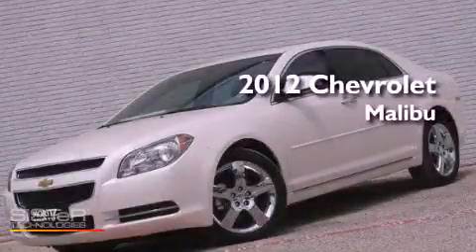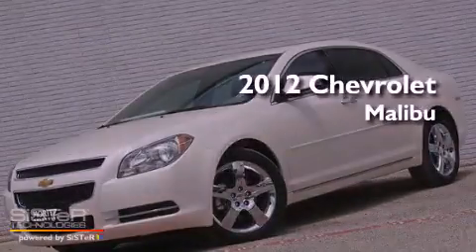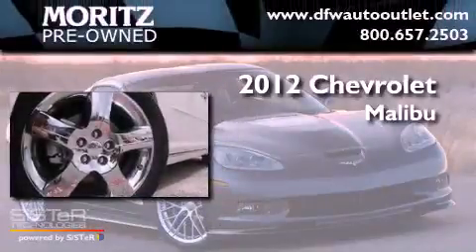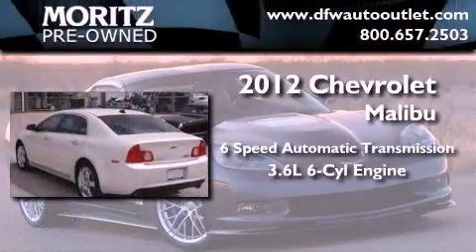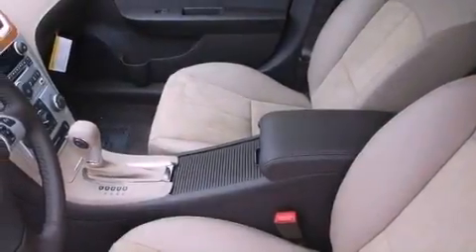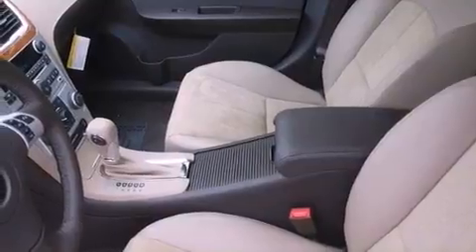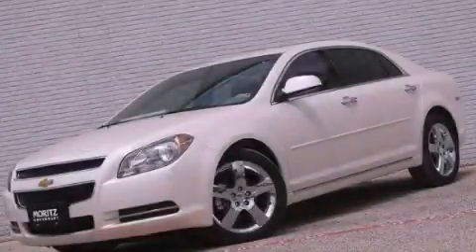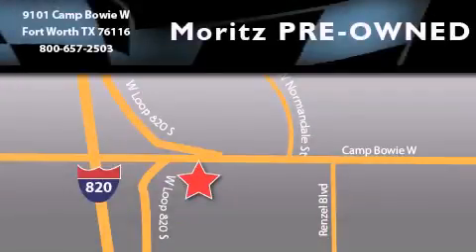2012 Chevrolet Malibu Dallas TX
Year : 2012
 Make : Chevrolet
 Model : Malibu
 Engine : Gas V6 3.6L/217
 Trans . : Automatic
 Exterior : White Diamond Tricoat

 2012 Chevrolet Malibu Ft Worth TX